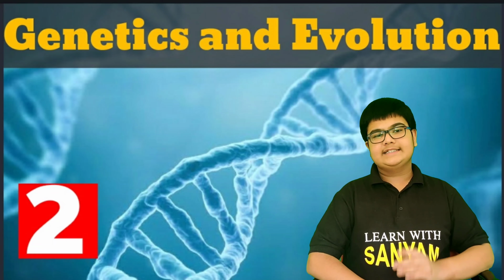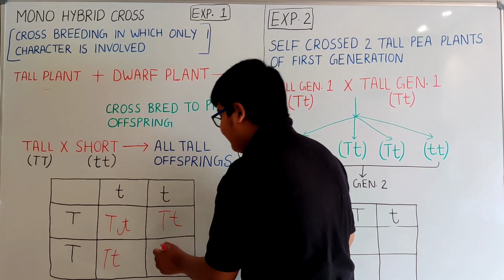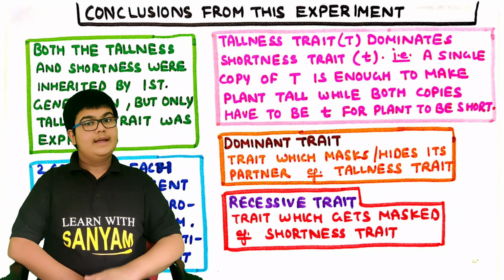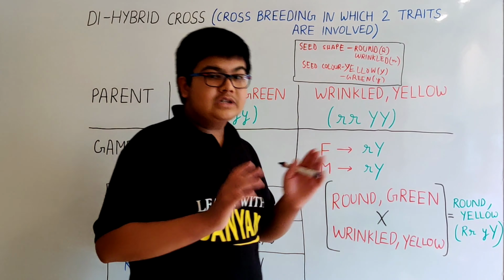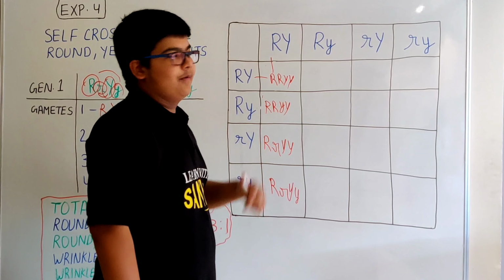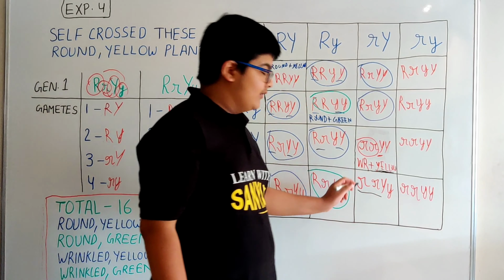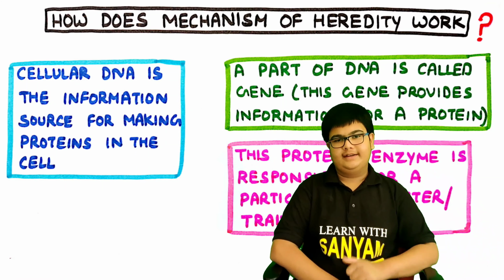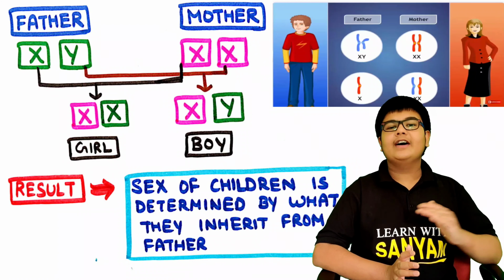Biology: Heredity and Evolution Part 2||Class 10 Science Chapter 9